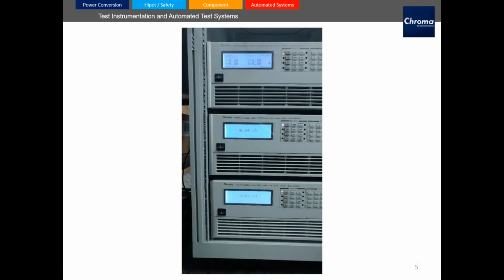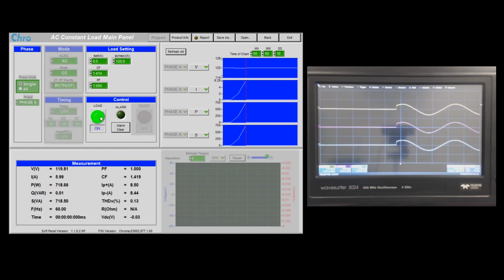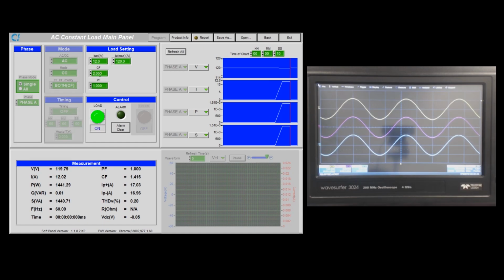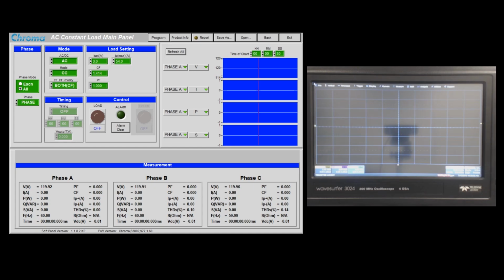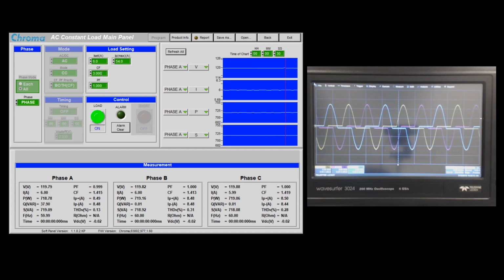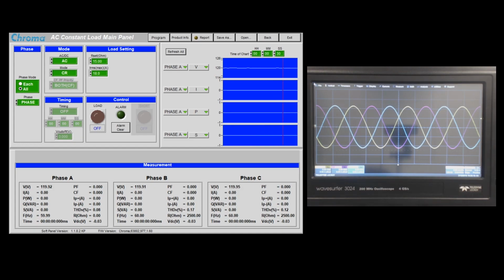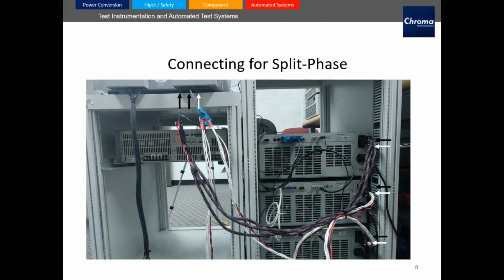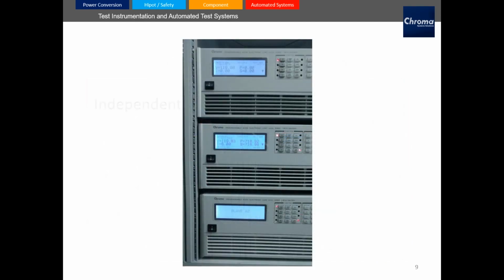63800 AC Load Paralleling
This is a brief video demostrating the AC load paralleling feature of Chroma's 63800 Programmable AC Electronic Load.